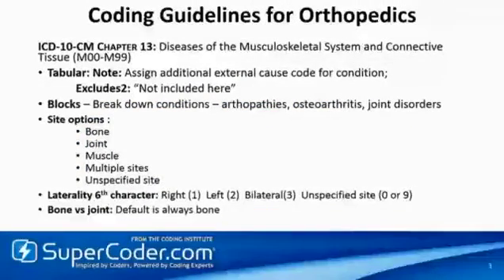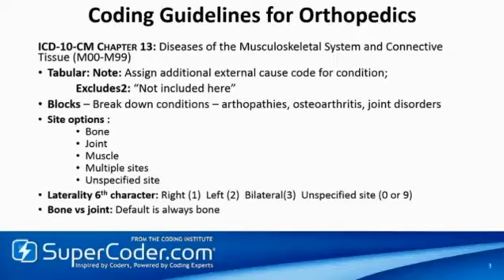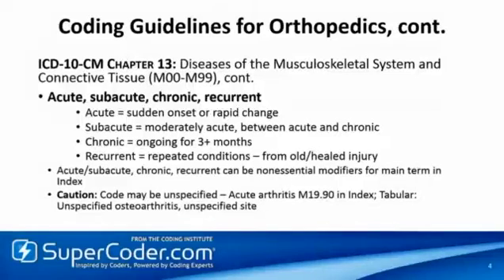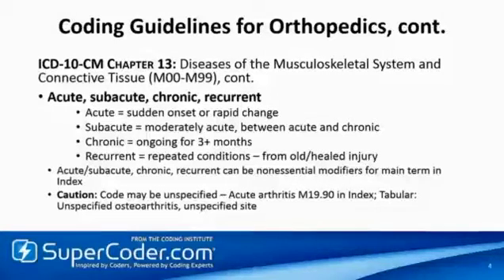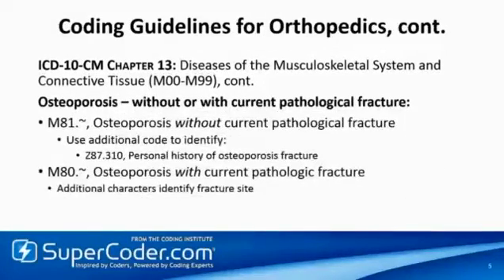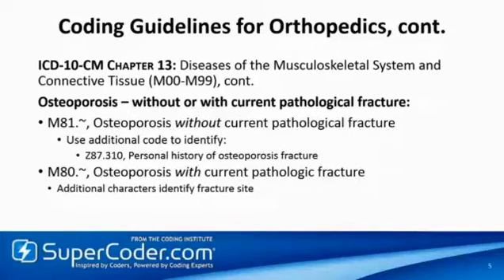You Can Do ICD10 Ortho With No Coding Know How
If you – or any staff - are freaking out from the estimated 20 minutes additional billing effort per claim due to ICD10 coding, you’ve got to attend this FREE Event to see how you can do ICD10 more efficiently.